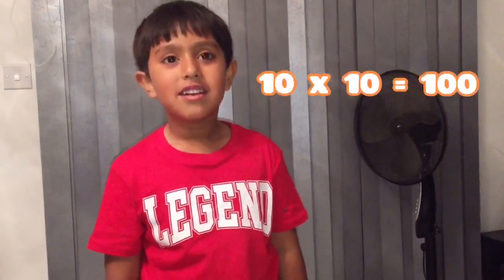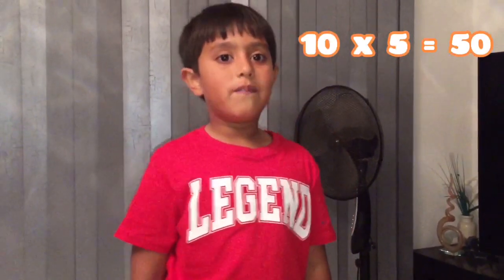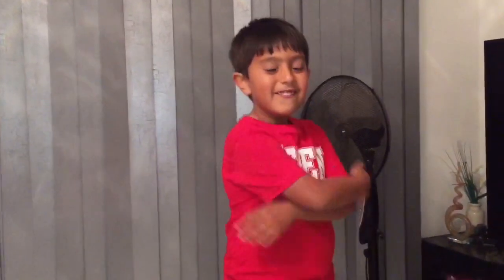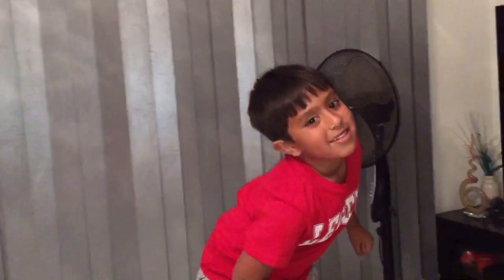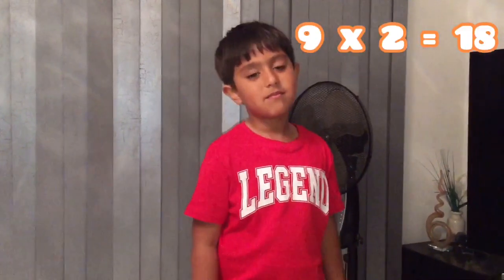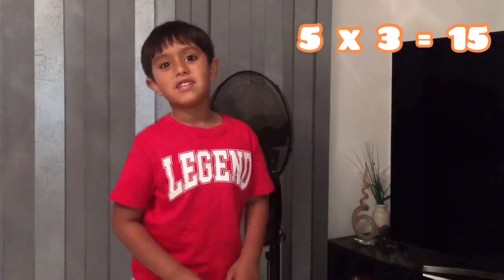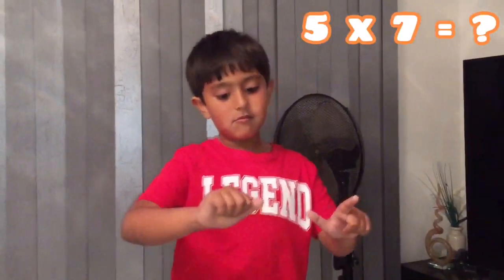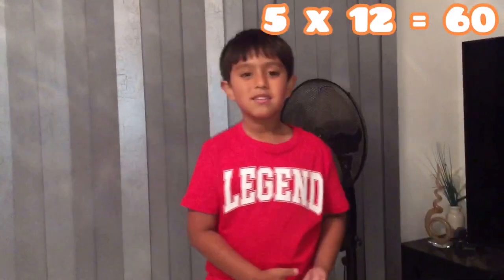Times table fun learning 2s 5s and 10s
Times table fun learning and drinking milk